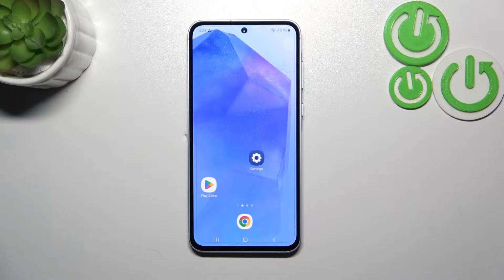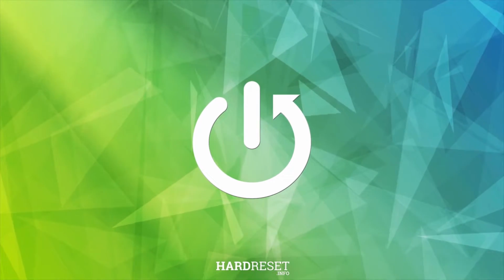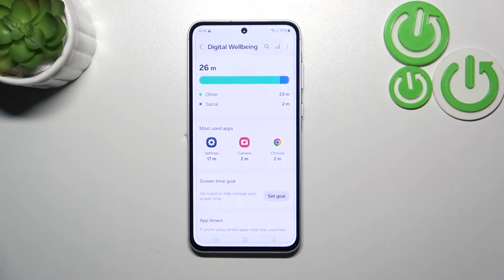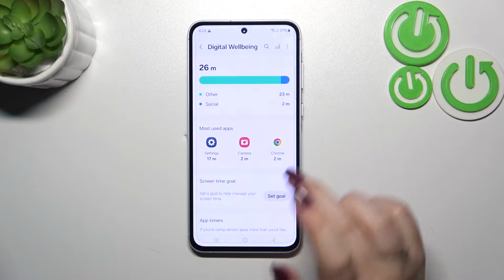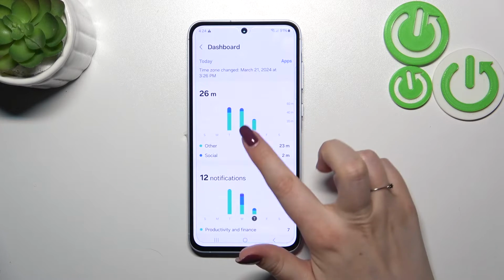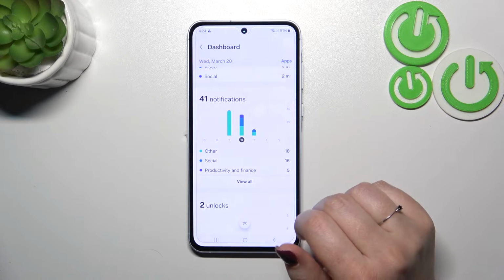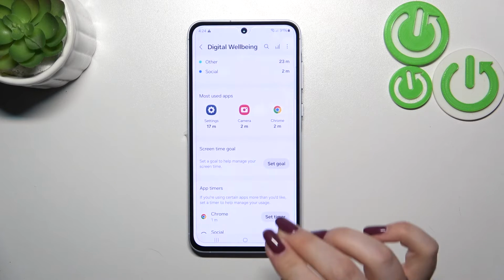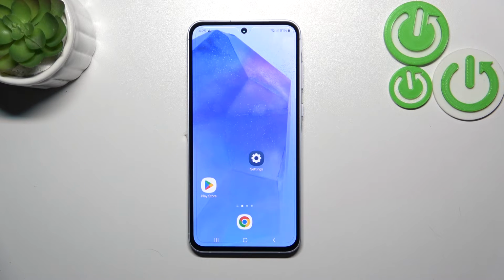How to Check the Total Screen Time on SAMSUNG Galaxy A55 5G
Discover how to track your screen time statistics on the SAMSUNG Galaxy A55 5G! In this tutorial, we'll guide you through the steps to access and view detailed insights into your device usage, including which apps you spend the most time on and how frequently you unlock your phone. By understanding your screen time habits, you can take control of your digital well-being and make informed decisions about managing your time more effectively. Stay informed and empowered – watch this video to learn how to access your screen time statistics today!

How to check the app screen time on SAMSUNG Galaxy A55 5G? How to find the total screen time statistics on SAMSUNG Galaxy A55 5G? How to see the amount of time spent on the particular app on SAMSUNG Galaxy A55 5G?